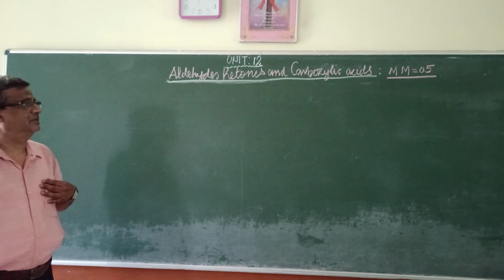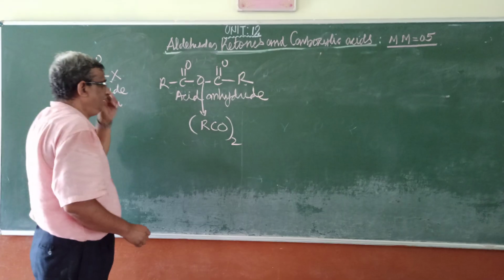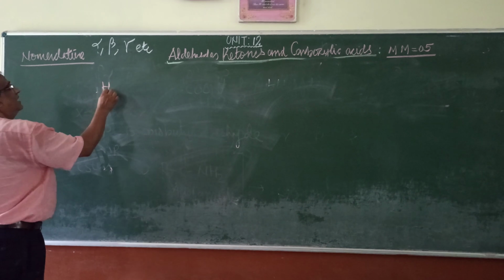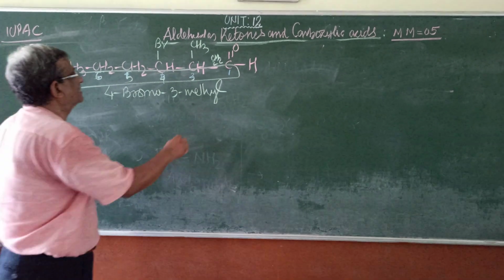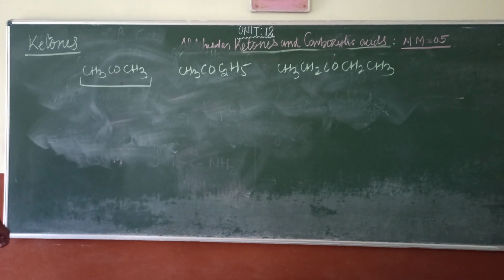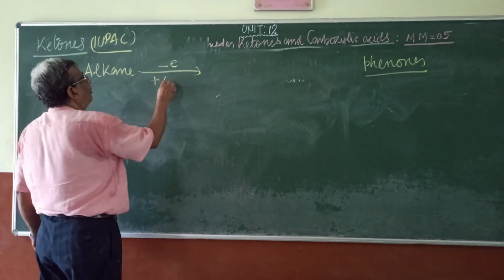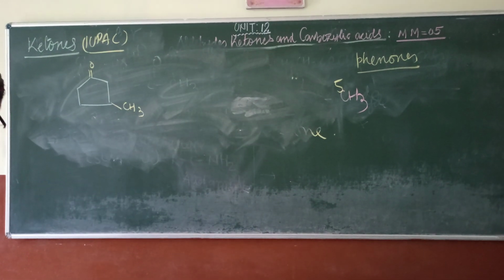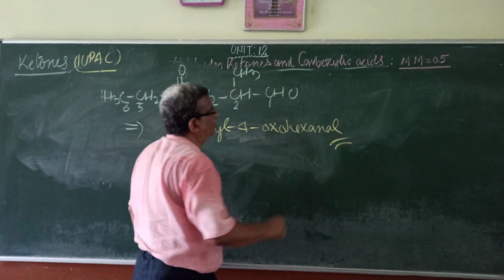Class XII (Chemistry ⚗️) Unit 12 "Aldehydes Ketones carboxylic acids"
Unit 12 "Aldehydes Ketones carboxylic acids"

By - Mr. Sharad Tiwari